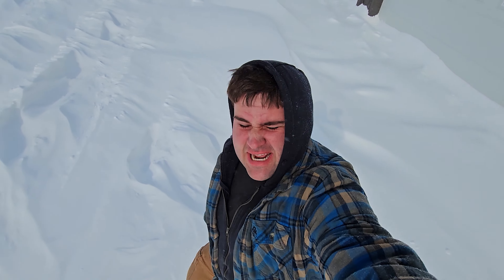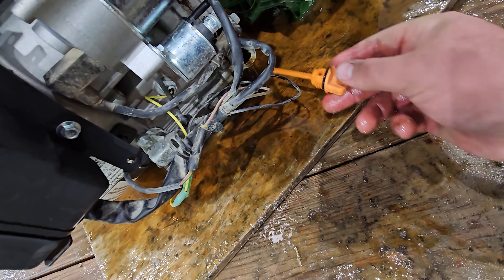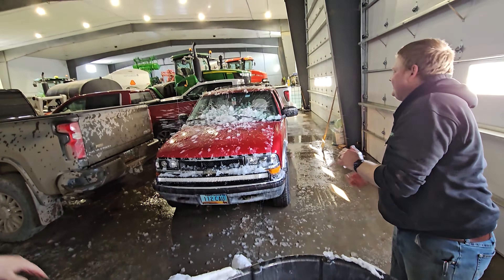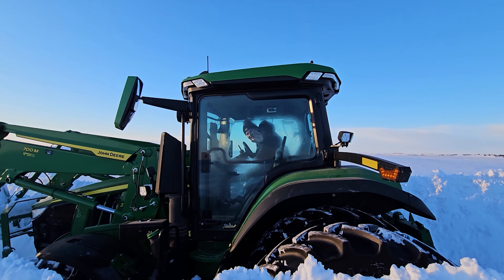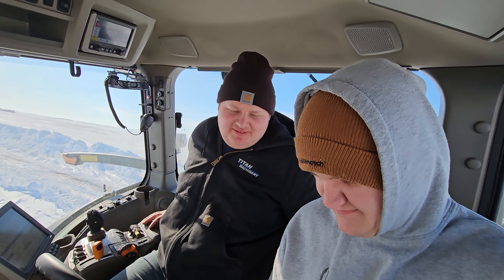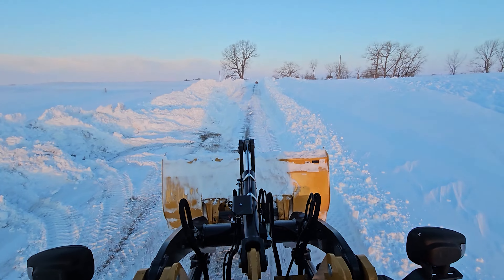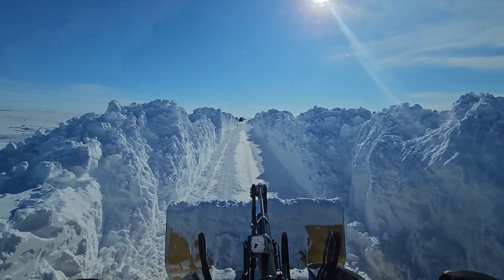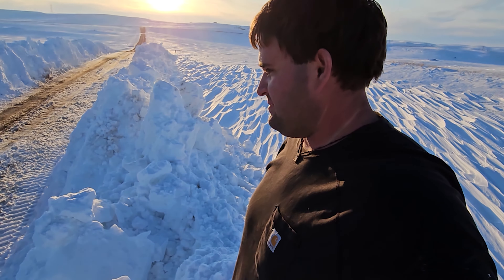John Deere Pushing 12 Feet Of Snow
In this video we are try to push snow off our roads in after a very bad blizzard

We Are Family Farm Located In South Central North Dakota.

Our Goal For This Channel Is To Share With The World What Farming And Agriculture Is Like With A Large Family Operation Running John Deere, And Case Tractors And Equipmet